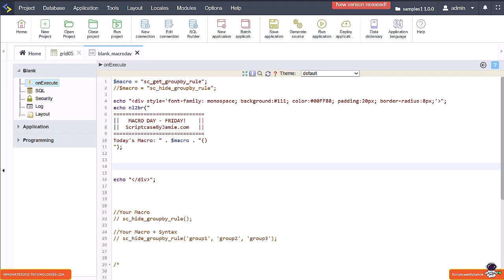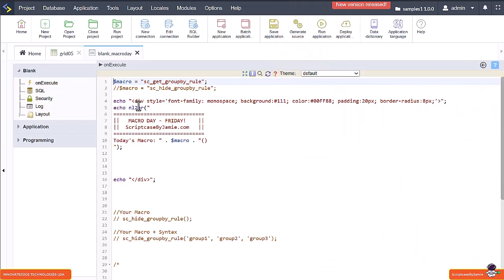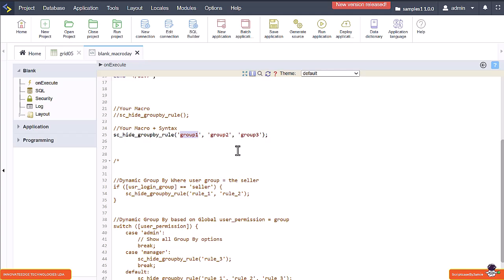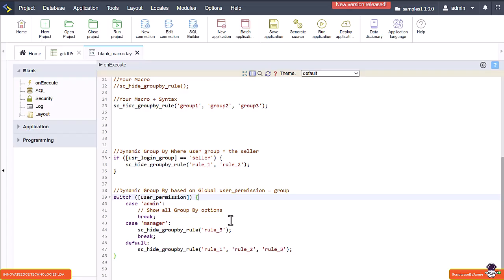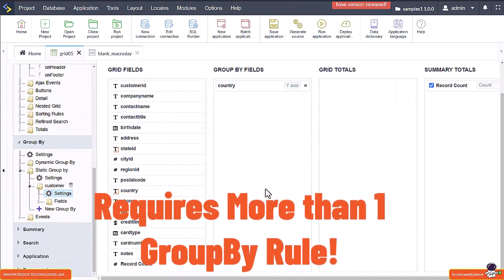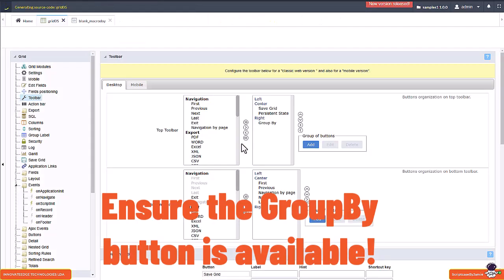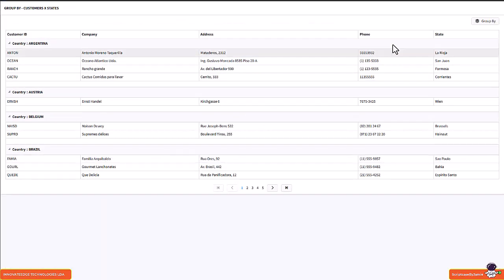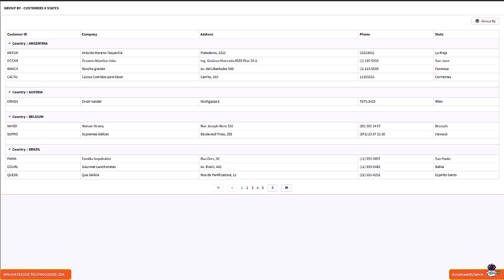Now You See It, Now You Don’t! Master sc_hide_groupby_rule for Dynamic Grid Sorcery|Macro Day Series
Hey, I’m Jamie — your guide to Scriptcase wizardry — and today we’re conjuring up some dynamic data magic with sc_hide_groupby_rule. Ready to make those groupings vanish like a pro illusionist? 🪄✨

⚙️ What You’ll Learn:
✔️ How to use sc_hide_groupby_rule to hide groupings at runtime
✔️ Dynamically tailor grid views based on user roles or conditions
✔️ Real-world tricks to simplify data visibility and boost UX

With sc_hide_groupby_rule, you can:
🧠 Adapt interfaces based on user permissions
🎩 Hide irrelevant data groupings for cleaner navigation
📊 Make your grids feel alive and responsive

📌 Whether you’re building dashboards for admins, sales reps, or managers — this macro lets you deliver relevant, focused insights on demand.

Thanks for tuning in to Macro Day! Unleash your inner data sorcerer and make groupings disappear — one rule at a time. 💨